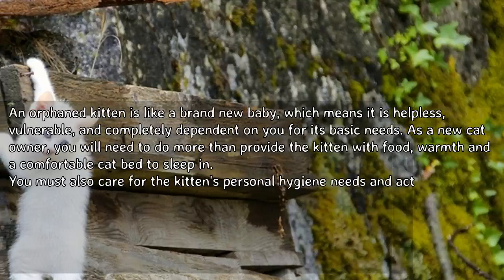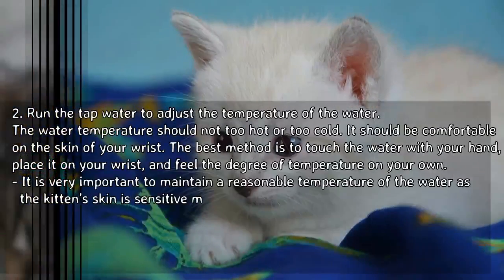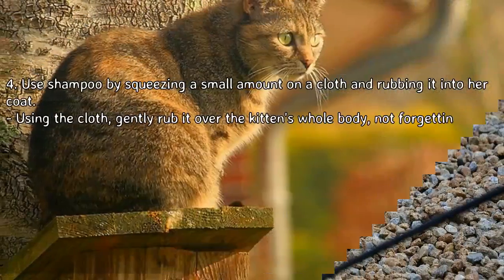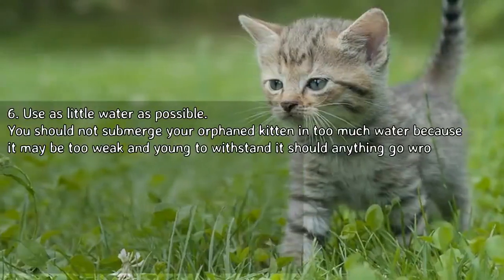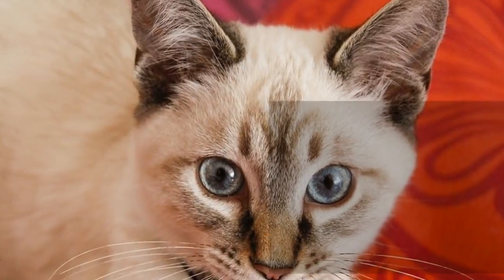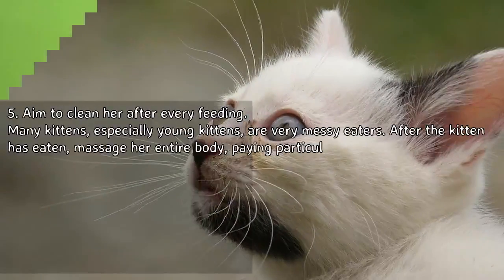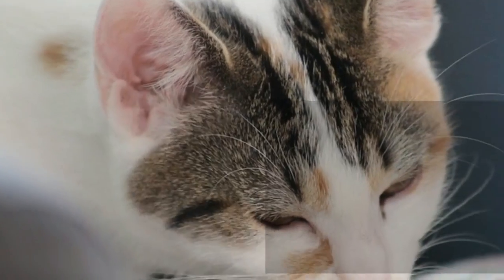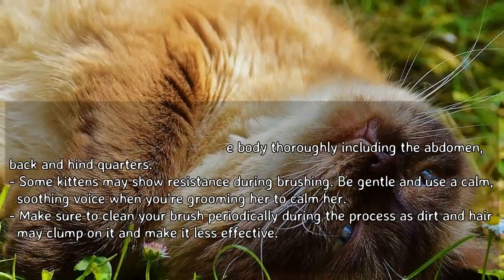How to Clean an Orphaned Kitten - Taking Care of Cats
An orphaned kitten is like a brand new baby, which means it is helpless, vulnerable, and completely dependent on you for its basic needs. As a new cat owner, you will need to do more than provide the kitten with food, warmth and a comfortable cat bed to sleep in. You must also care for the kitten's personal hygiene needs and act as her mother. Keeping orphaned kittens clean not only reduces their risk of disease – it also teaches kittens how to groom themselves and is an important part of the bonding process between the two of you.

Tips
It may be helpful to have a friend help you as you clean your kitten. This will allow one of you to focus on cleaning while the other helps to keep the kitten calm.
Move slowly when introducing your kitten to new things, such as water and bathing, so she has a chance to earn your trust.